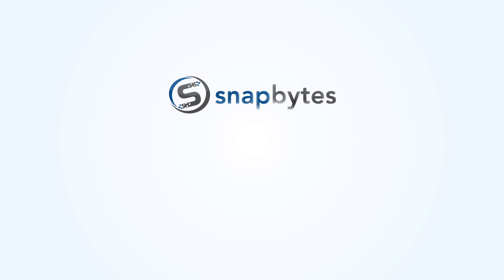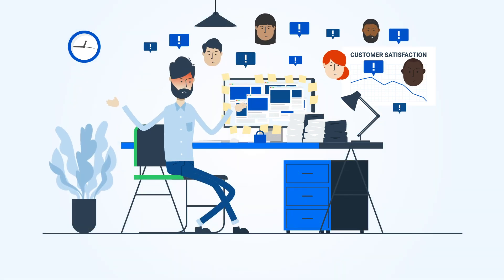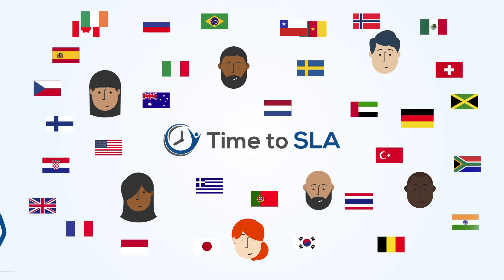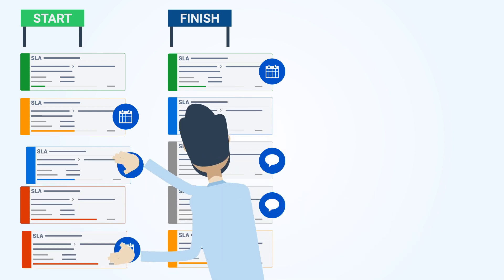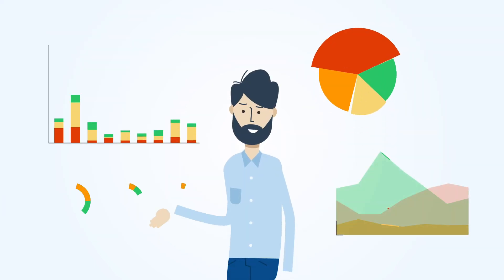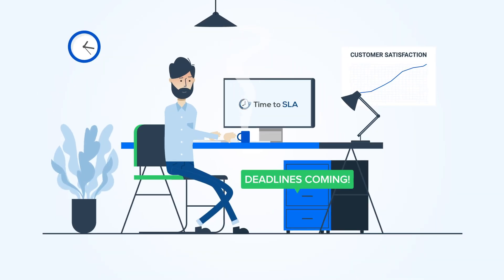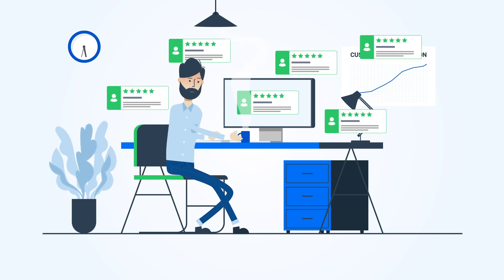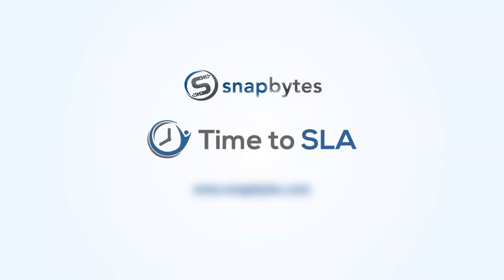Time to SLA for Jira - #1 selling SLA tracking Jira app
#1 selling SLA tracking app with solid configuration, reporting and searching features. Available on all Jira applications!